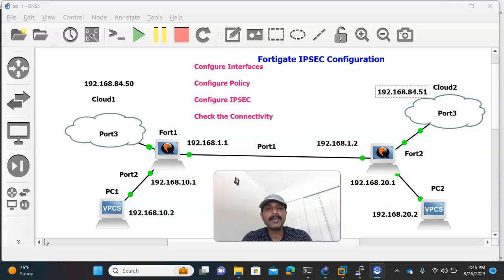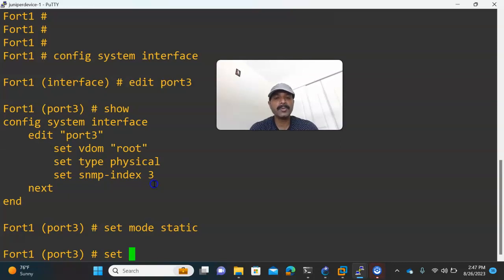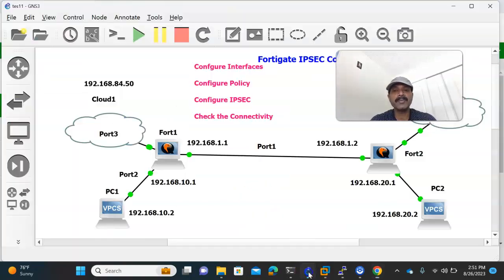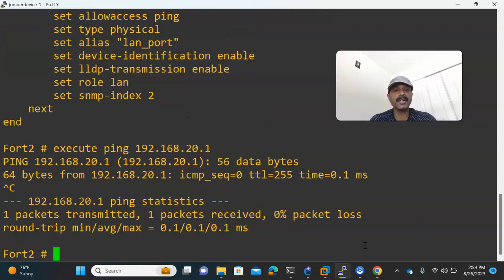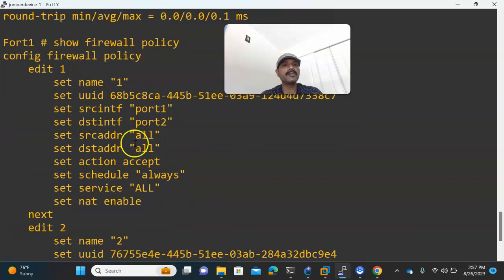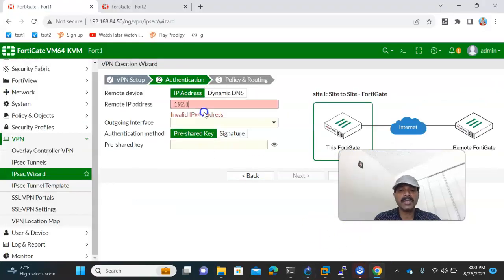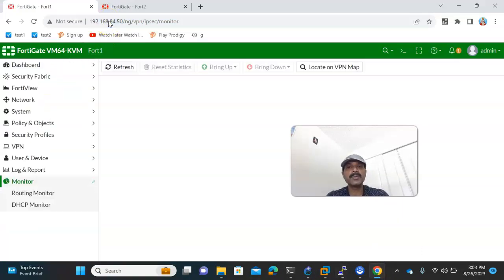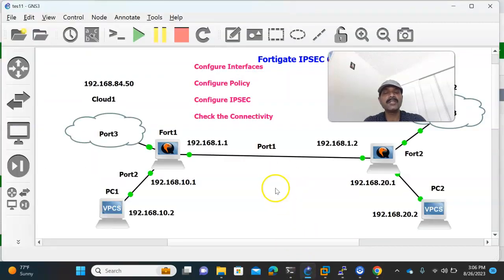IPSEC Config in Fortigate